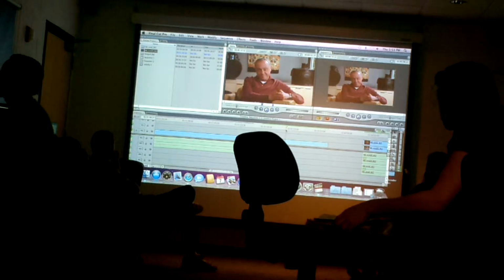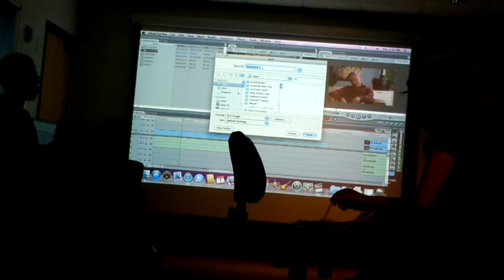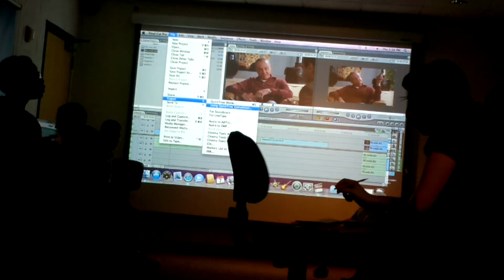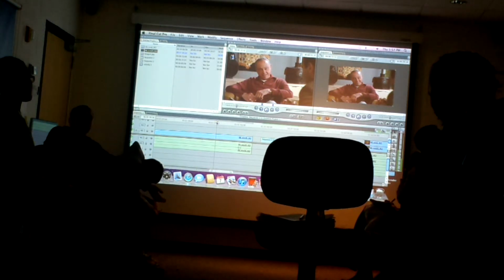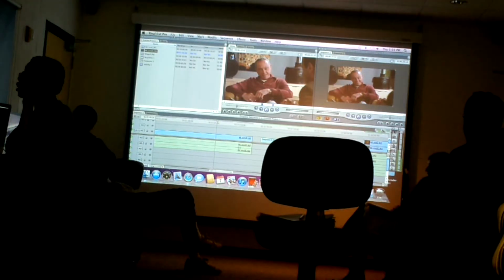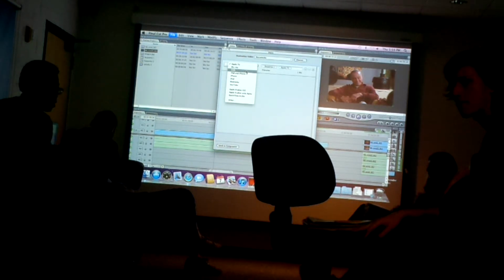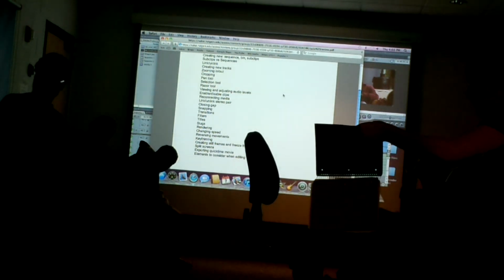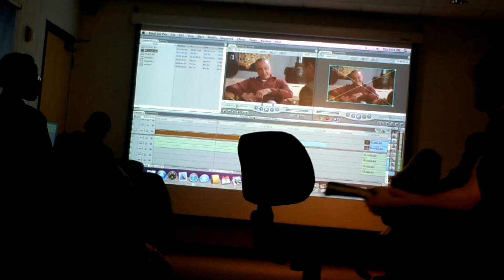Final Cut Lab - Midterm Review - (Part 3 of 3)